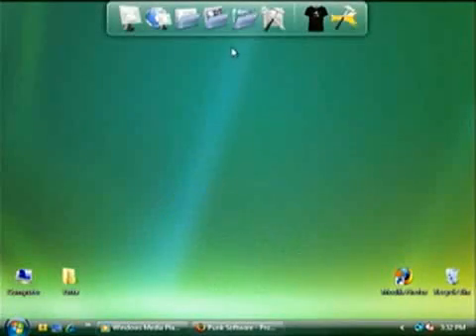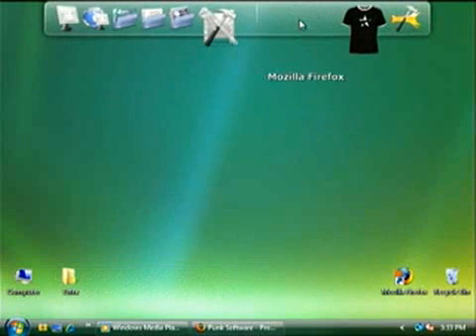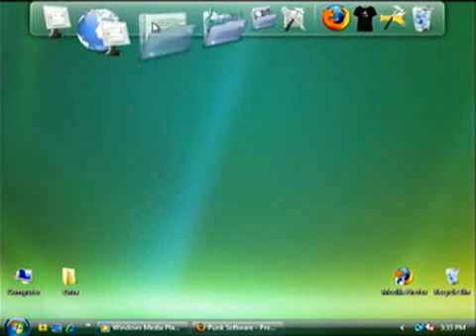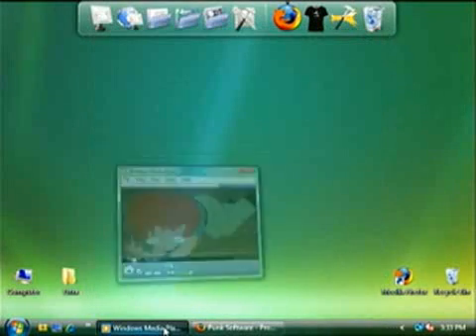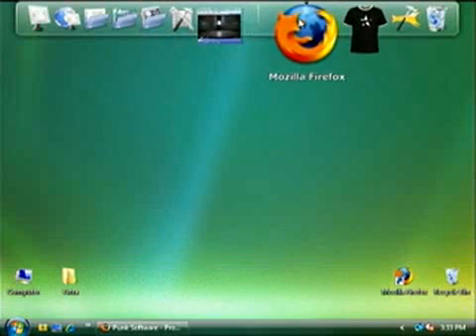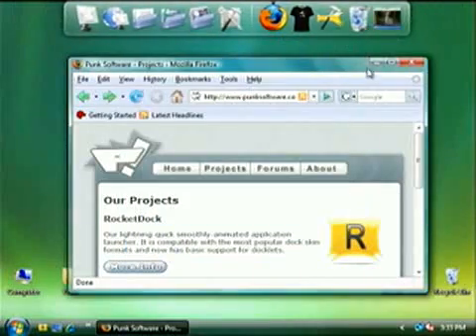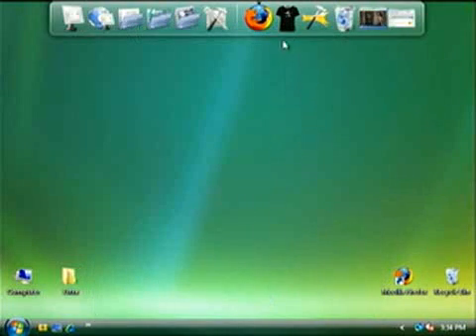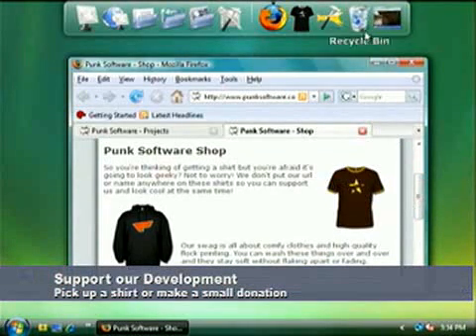rocket dock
Назначение и описание  -  утилита,размещающаяся на рабочем столе  и при желании пользователя практически полностью заменяющая быстрый запуск и панель задач..  ( видео с использованием на офф сайте есть

Минимизация окон в строке(панели) rocket dock
(Отображение в реальном времени в окне превью в Vista )
Простой drag-n-drop интерфейс
Поддержка нескольких мониторов
Поддерживает PNG и ICO иконки
Широкие возможности отображения иконк ( качество, размер, положение)
Авто-скрытие и появление( всплытие)  при наведении мыши( опционально)
Полностью настраиваемый
Полностью Portable

Совместим с MobyDock, ObjectDock, RK Launcher, и Y'z Dock скинами
Работает очень слабых компьютерах
Unicode совместимый
Поддержка многих языков и может быть легко переведён хоть на албанский :tsts:
Огромная и постоянно обновляемая пользовательская база со скинами, иконками и прочими дополнениями
[B]А самое главное - она БЕСПЛАТНА!!![/B]